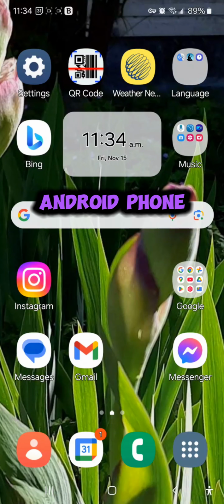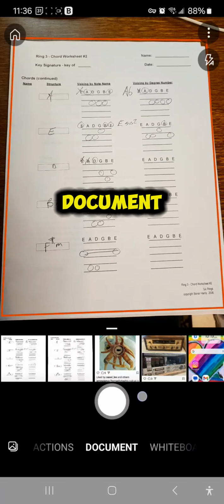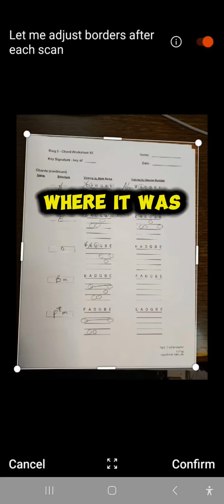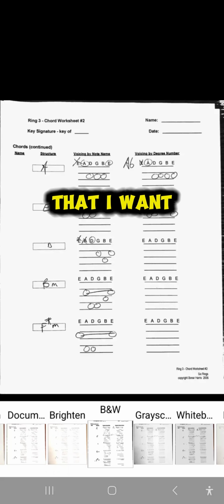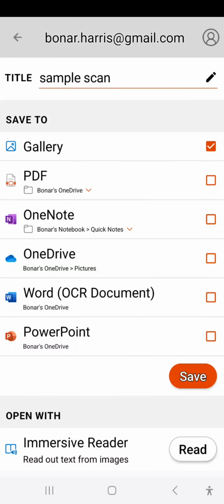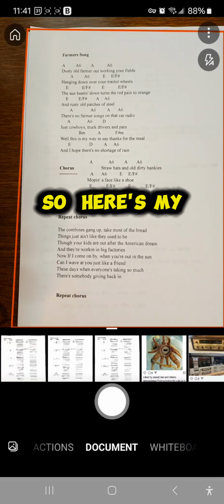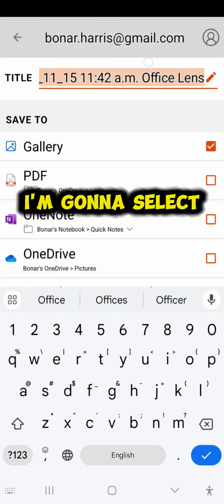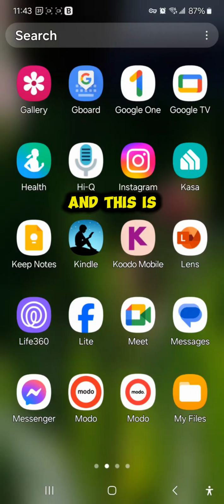the free document scanner app for your phone: Microsoft lens tutorial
If you are need to capture and send high-quality scans of documents of any kind, then a phone-based scanner app is going to make you work life a lot better.

Join me for a quick but thorough walk through of the free scanner app, Microsoft Lens.

Lens is demonstrated here on an Android phone, but is also available for iPhone.

This is NOT a paid endorsement.  This really is just the app I use for ALL my document scanning.  And I like it a lot.  Maybe you will too!

Microsft Lens is available at the Google Play Store or at the Apple Store.